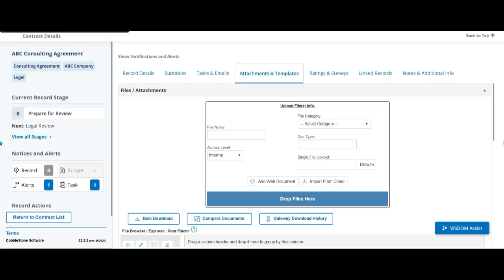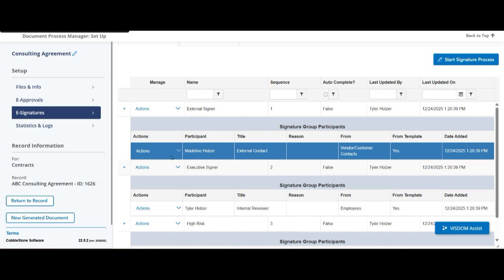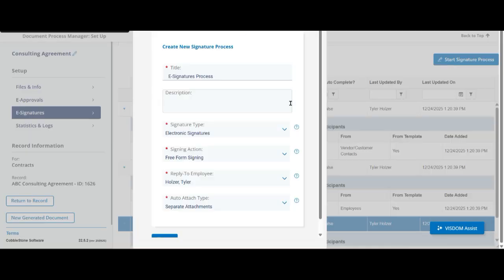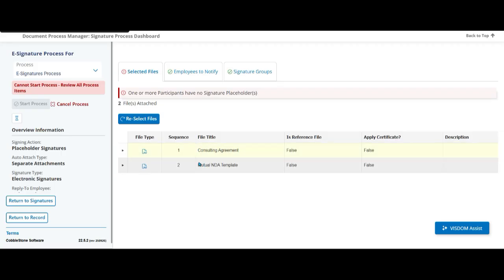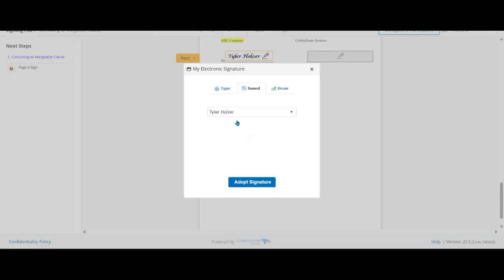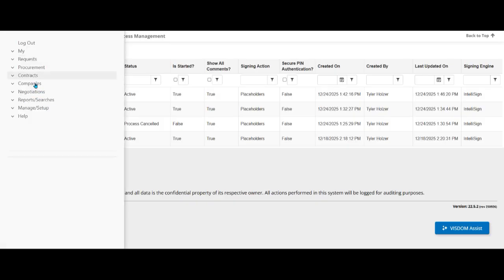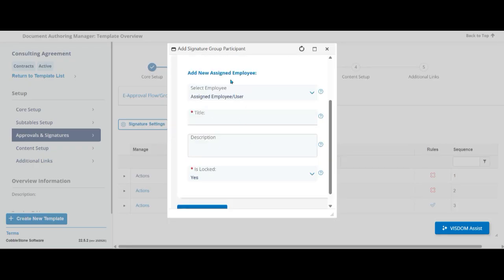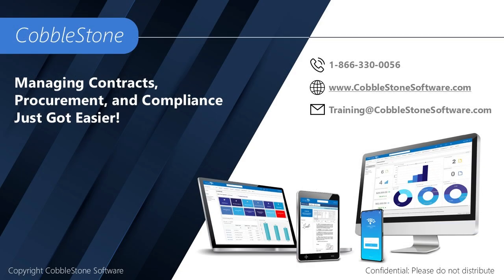CobbleStone eSignature Processes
0:00 - Introduction
1:31 - How to use eSignature Processes
7:19 - eSignature Process Config